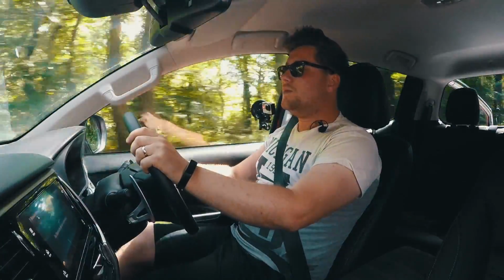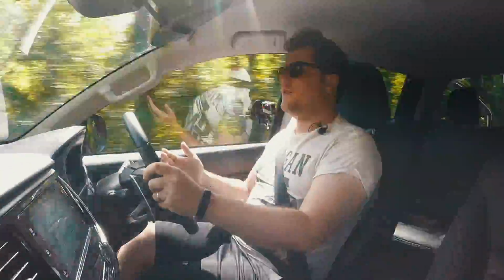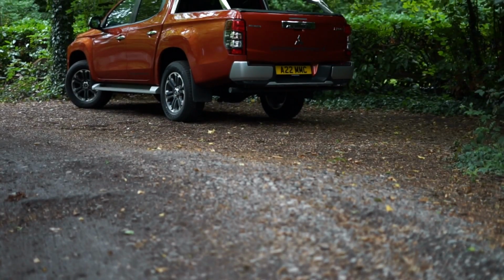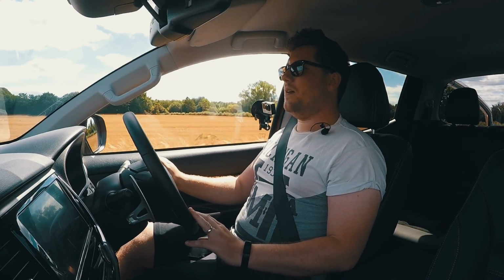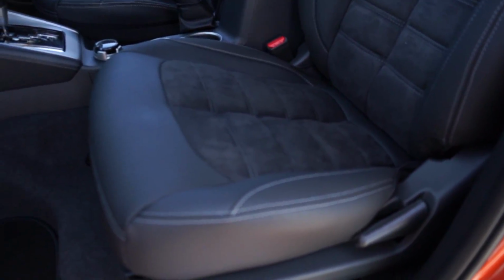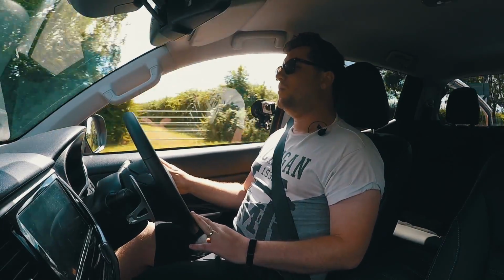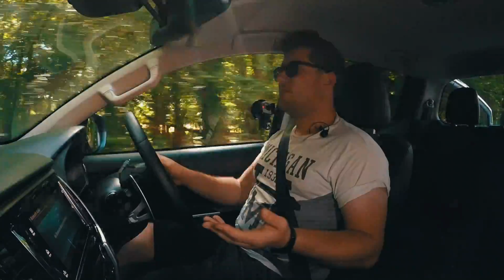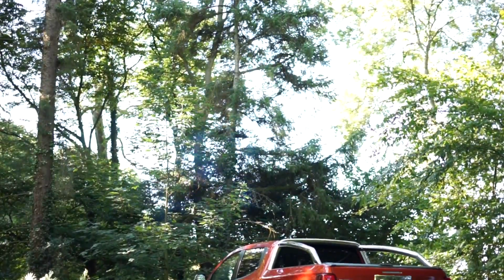2020 Mitsubishi L200 Review - the everyday King Triton?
The Mitsubishi L200 has been a figure in the pickup segment for some time, with various versions before it the L200 is now more up-to-date than ever before. However, Mitsubishi have some tough competition, can the L200 be the everyday king? Is the 2020 Mitsubishi L200 the best truck / pickup truck in the entire segment? Find out in this episode of Music Motors!

Mitsubishi L200 Pickup Barbarian X Diesel Auto Review Music Motors